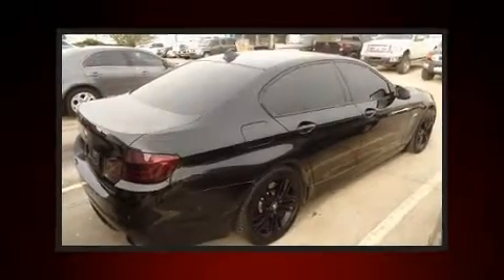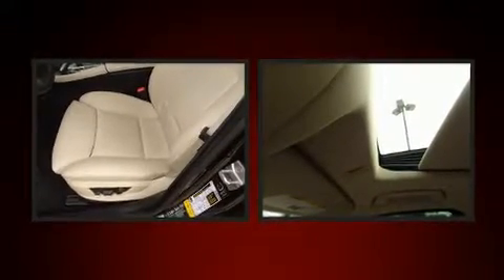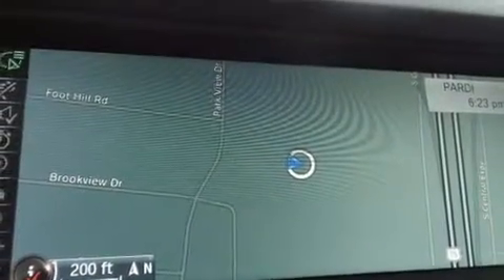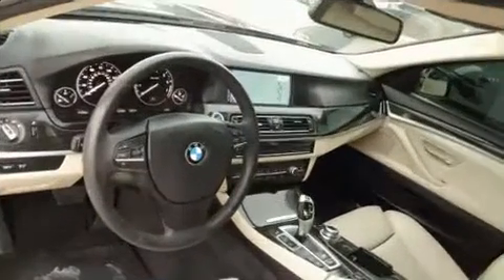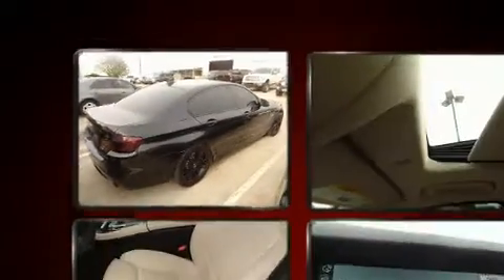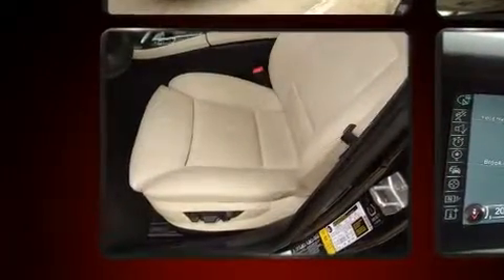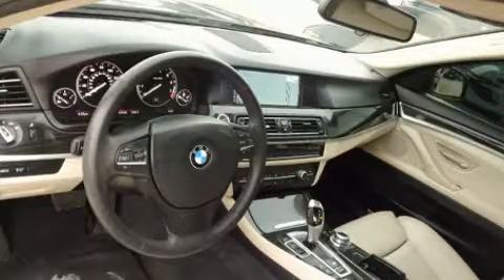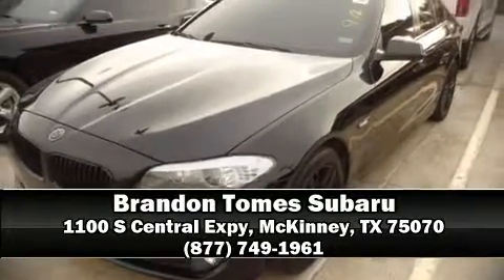2013 BMW 5 Series Activehybrid 5 in McKinney, TX 75070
You can expect a lot from the 2013 BMW ActiveHybrid 5. This 4 door, 5 passenger sedan still has fewer than 70,000 miles! Under the hood you'll find a 6 cylinder engine with more than 300 horsepower, and for added security, dynamic Stability Control supplements the drivetrain. A turbocharger is also included as an economical means of increasing performance. BMW prioritized comfort and style by including: front and rear reading lights, speed sensitive wipers, a power seat, an automatic dimming rear-view mirror, tilt and telescoping steering wheel, power windows, and the power moon roof opens up the cabin to the natural environment. Everything is where it ought to be, from the dashboard controls to the door locks and window controls. With high intensity discharge headlights illuminating your path, you'll always appreciate maximum visibility. BMW ensures the safety and security of its passengers with equipment such as: dual front impact airbags with occupant sensing airbag, front side impact airbags, traction control, anti-whiplash front head restraints, a panic alarm, an emergency communication system, and 4 wheel disc brakes with ABS. Brake assist technology provides extra pressure when applying the brakes. Our team is professional, and we offer a no-pressure environment. We'd be happy to answer any questions that you may have.